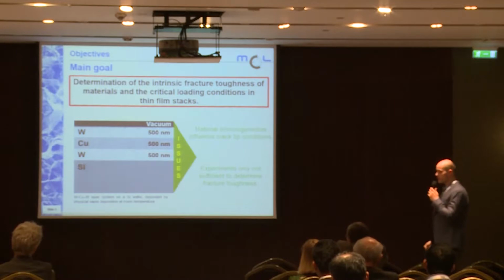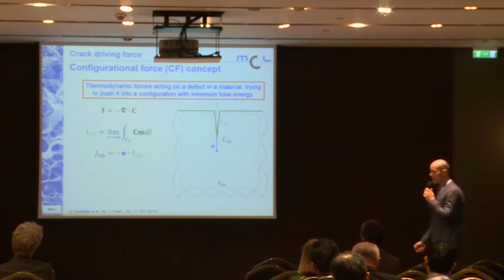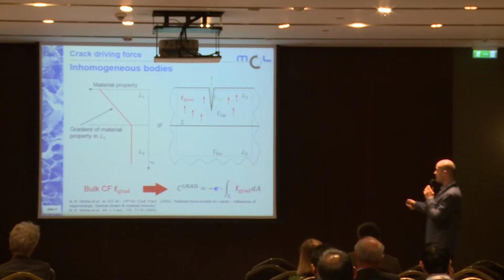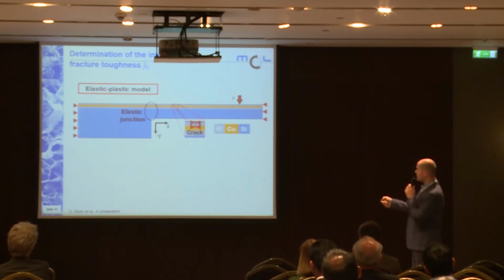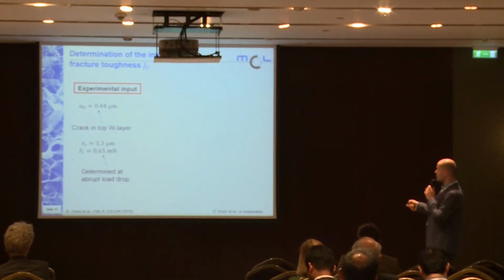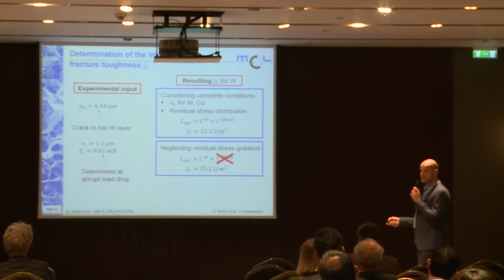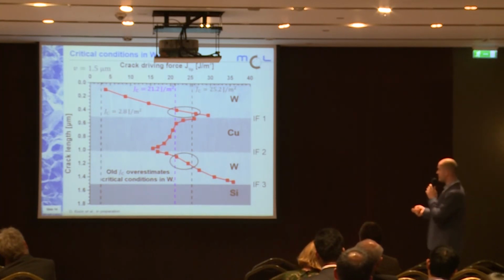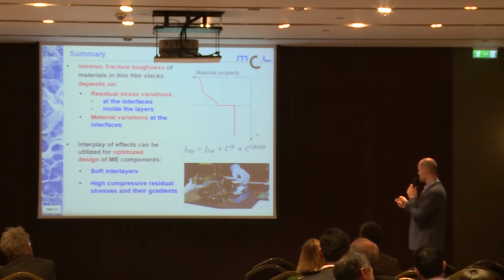On the determination of characteristic fracture toughness quantities of micro and nanocomposites